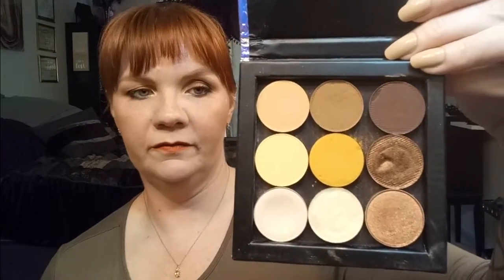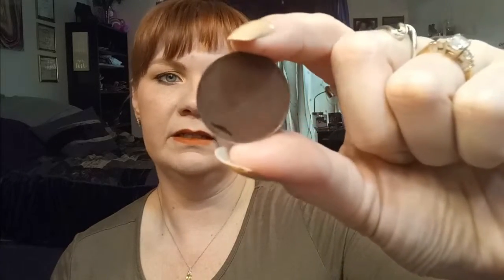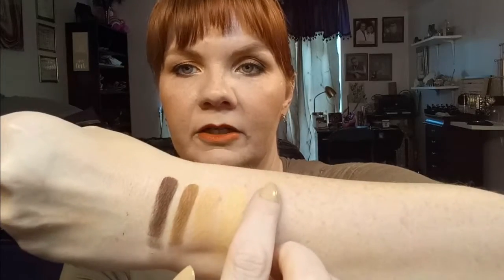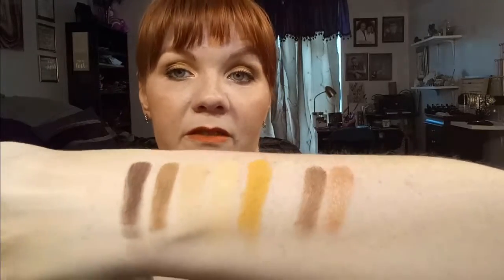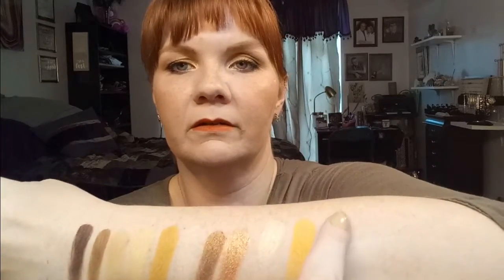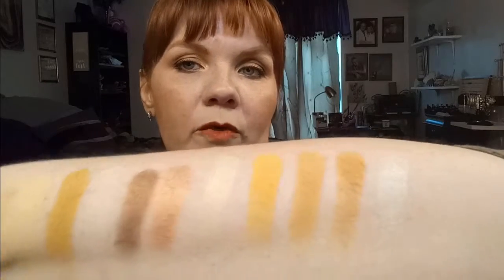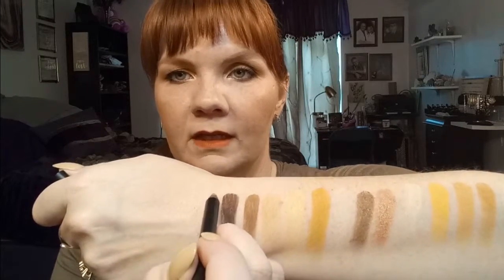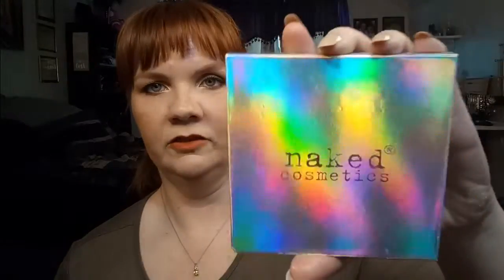Yellow Eye Shadows!!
This video was inspired by Theresa is Dead's video on her yellow eye shadows. The Quest for Yellow Her videos are awesome and I recommend you check her out if you are into "real" makeup reviews.  I will also list below websites for the main brands I discuss today.